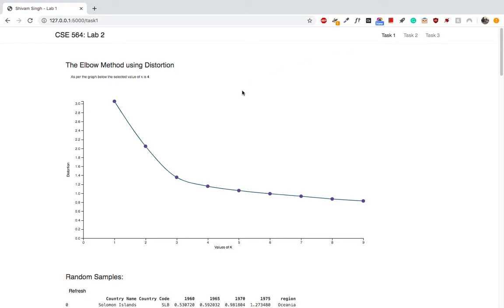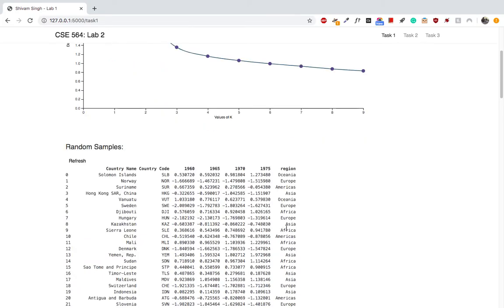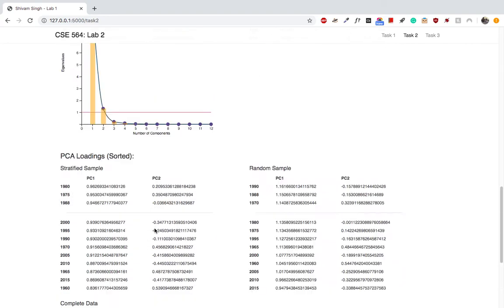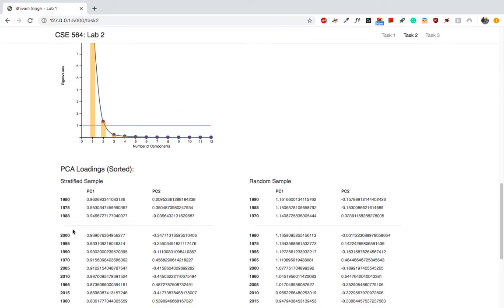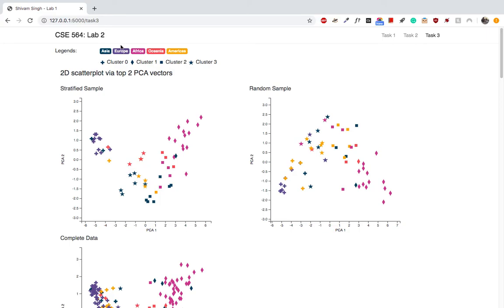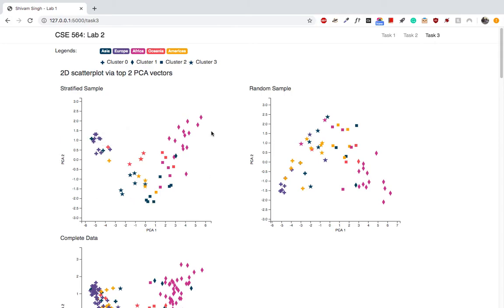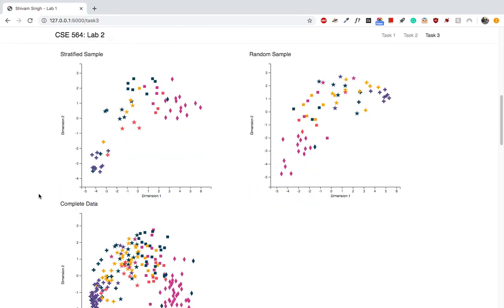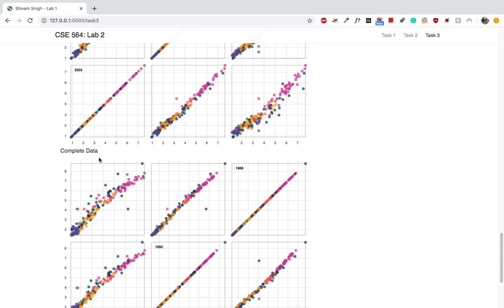CSE 564 - Assignment 2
PCA visualization